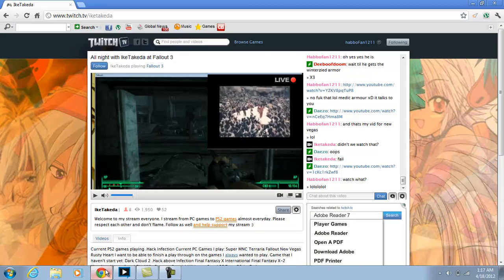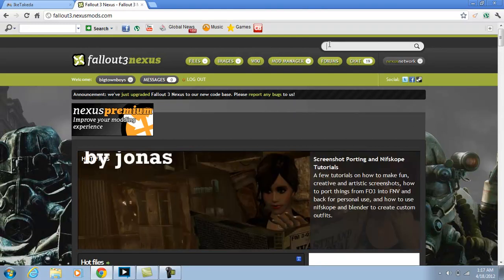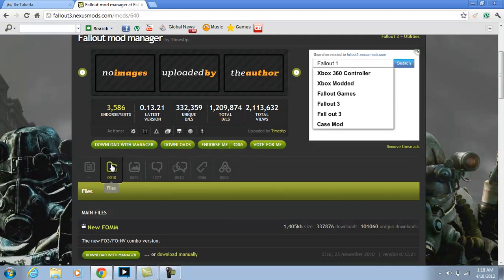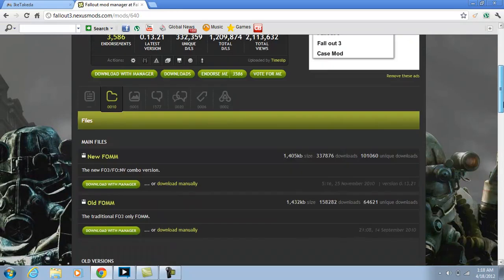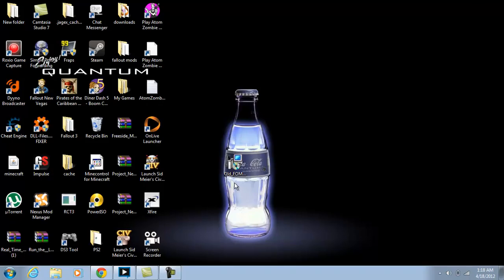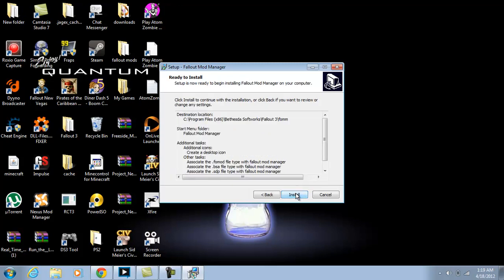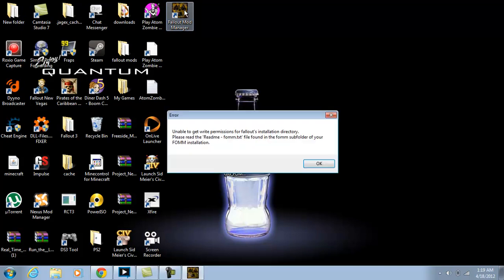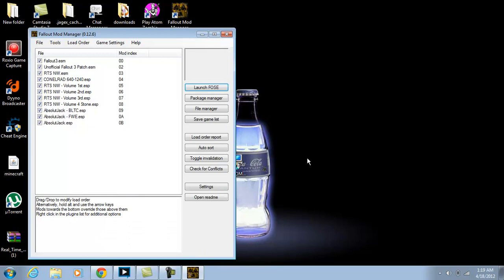How To Install FOMM